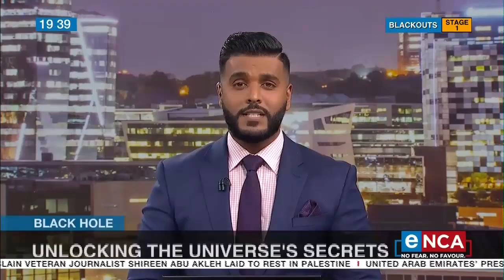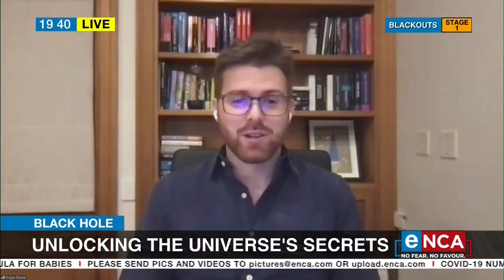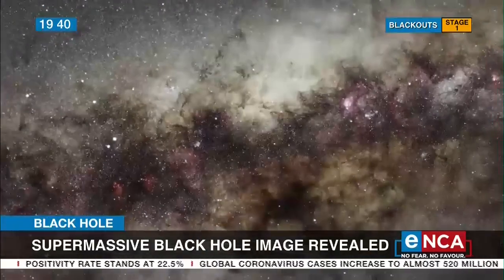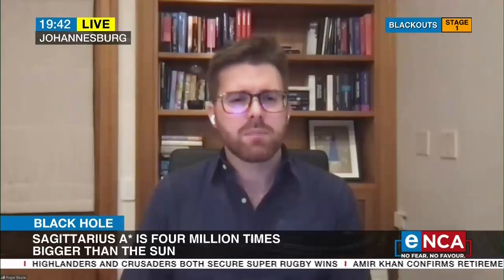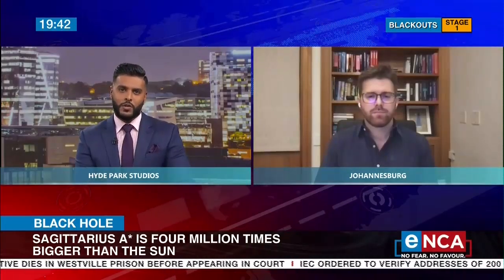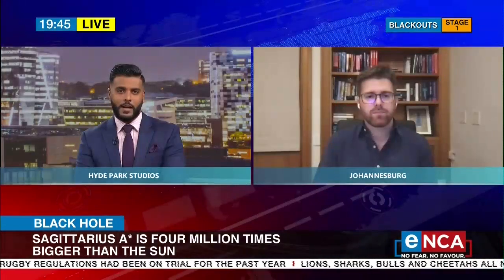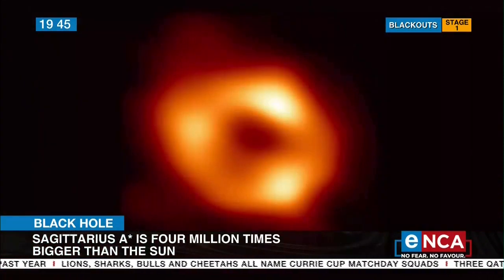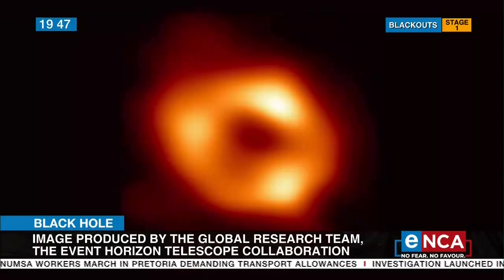Unlocking the universe's secrets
Scientists have unveiled the first image of the supermassive black hole, that sits at the centre of our own Milky Way galaxy. Professor Roger Deane, Director & Professor of Astrophysics at Wits University's Centre for Astrophysics, discussed the discovery with eNCA's Shahan Ramkissoon. Courtesy of DStv403